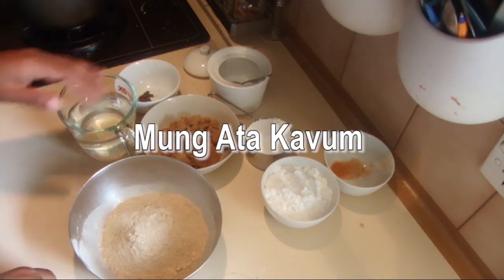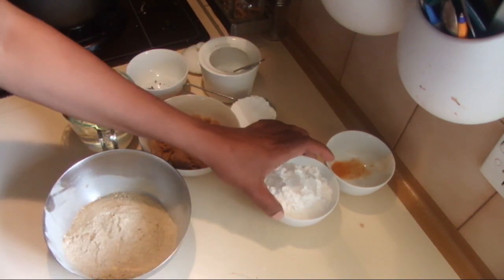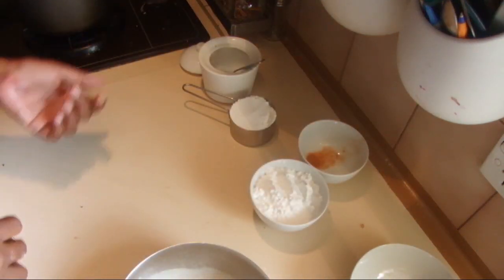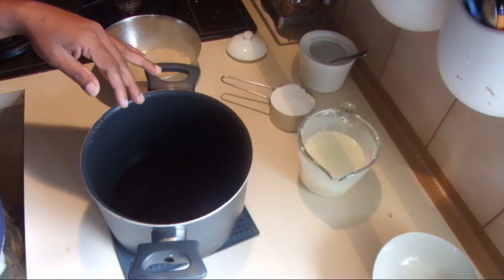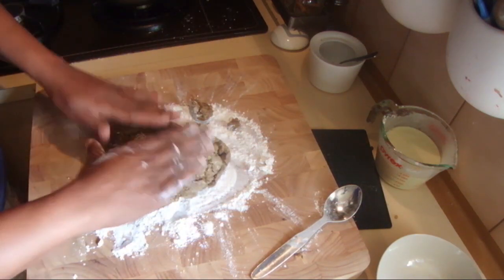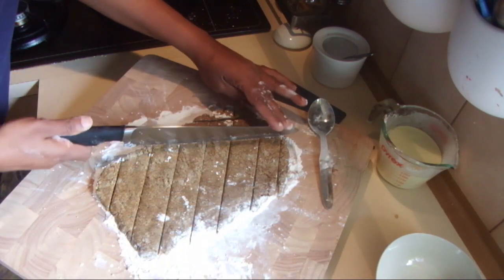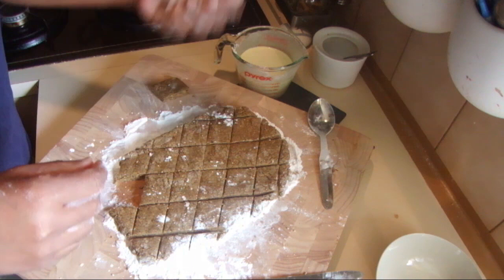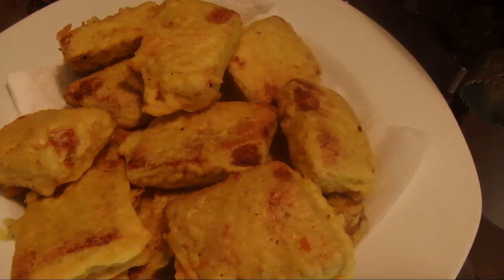Mung Kavum /Mung karali/ Mung Aluwa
Add more sugar for more sweetness. Always taste the mix before making to adjust the sugar.